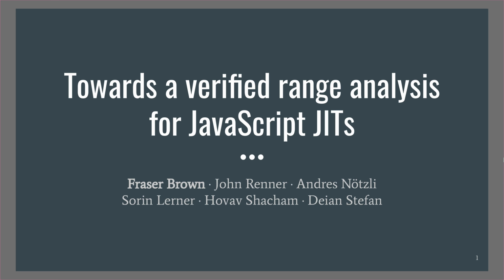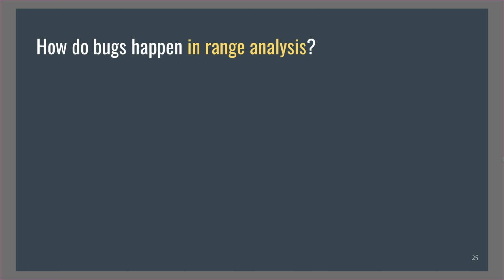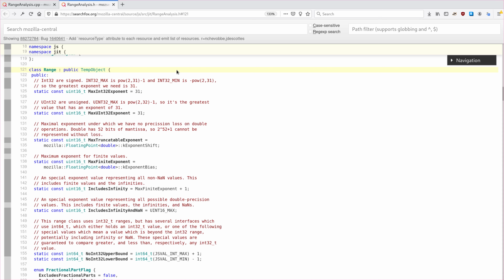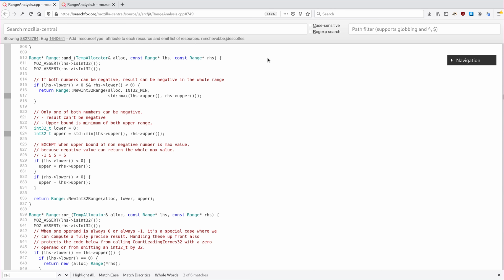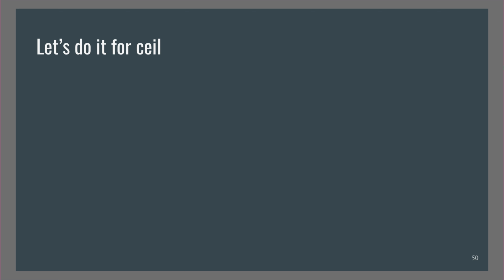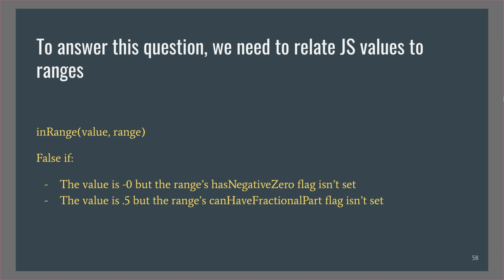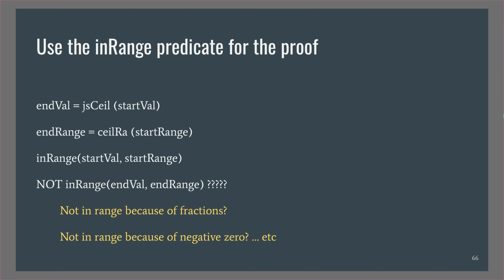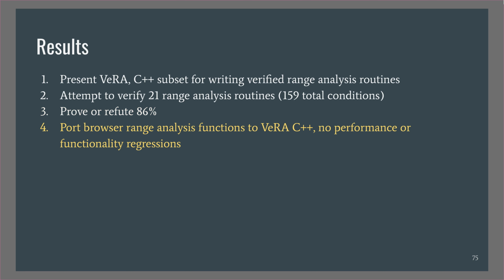Towards a Verified Range Analysis for JavaScript JITs